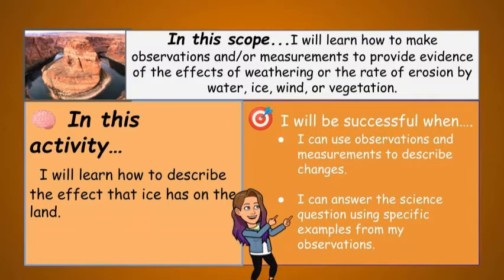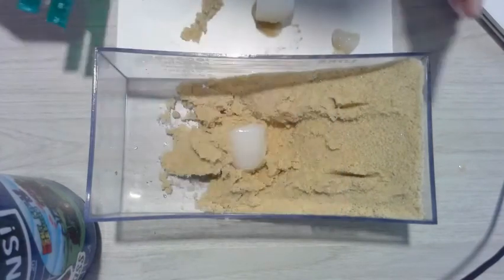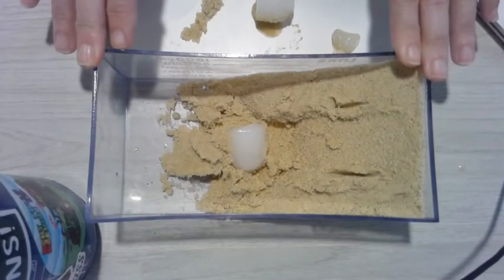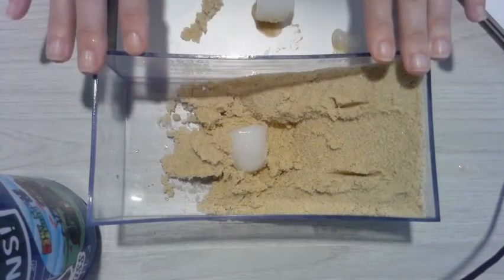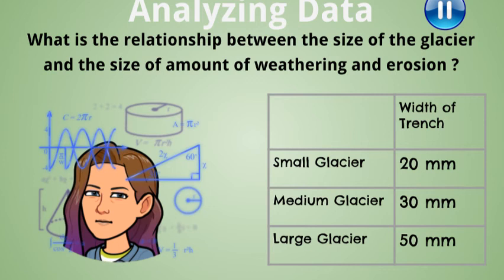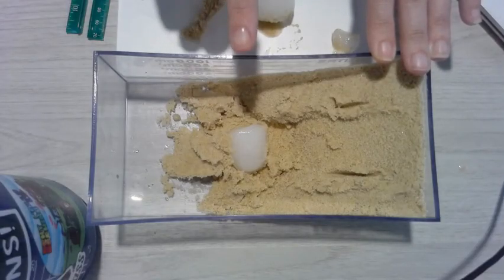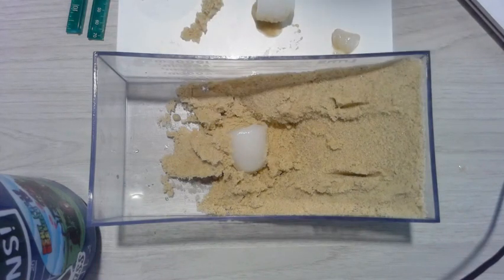G4 Changing Land Explore 2 - Ice/ Glaciers -Self